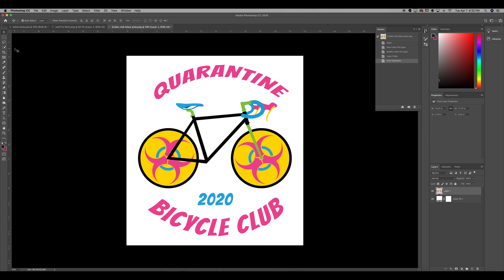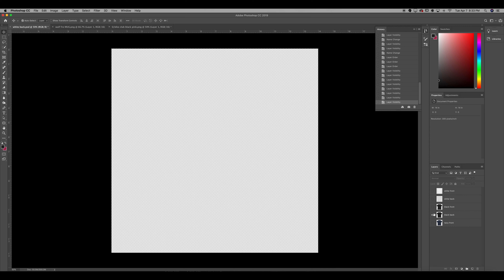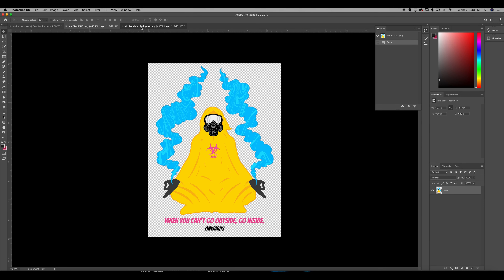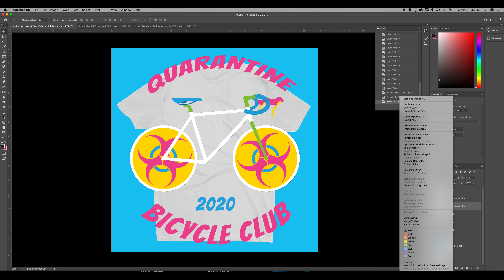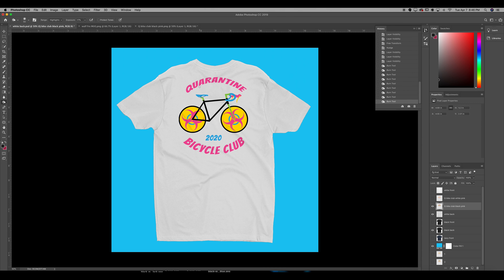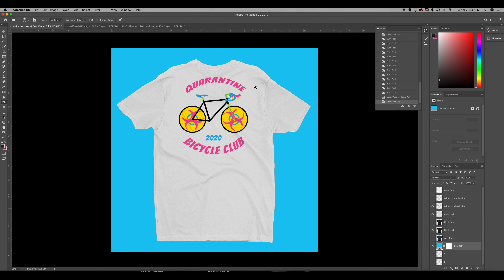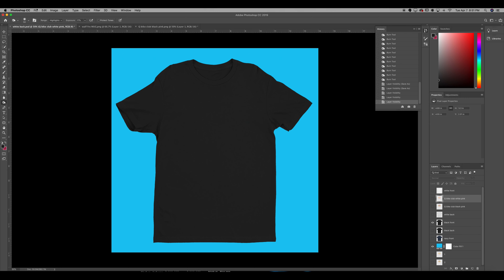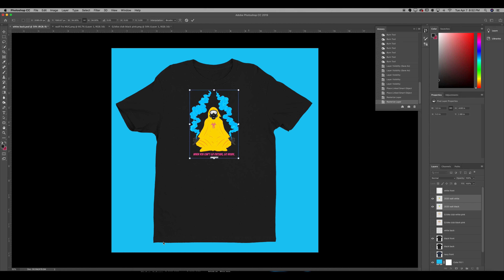How to Map Artwork onto Clothing Mockups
In this video, you will learn how to map logos or art onto clothing mockups in Adobe Photoshop!

Head to our website for some clothing for your body, some knickknacks for your shelves, or some art for your walls and join the Onwards Movement Today!